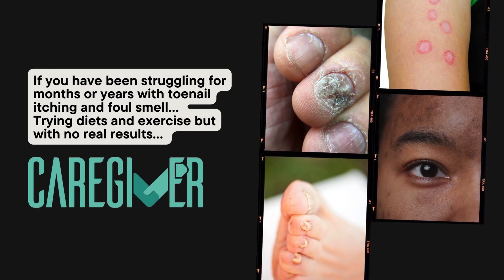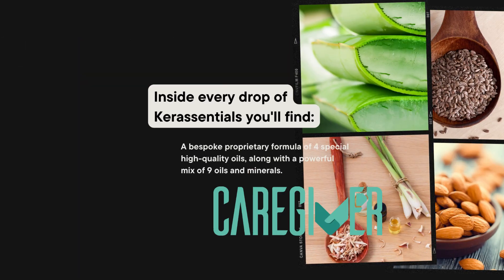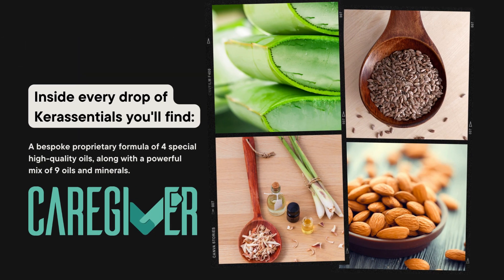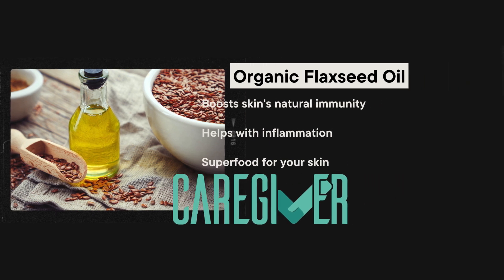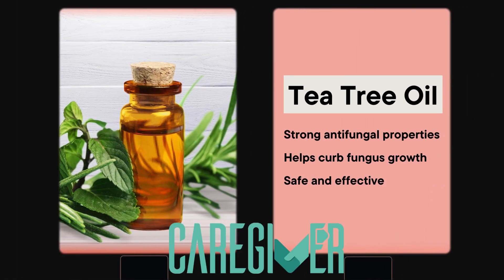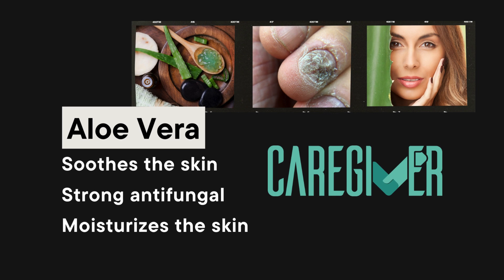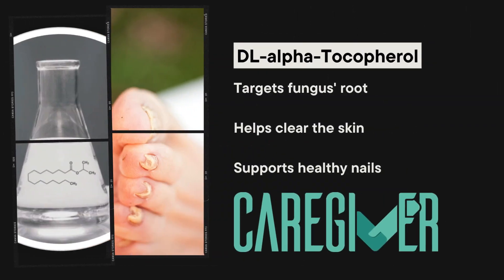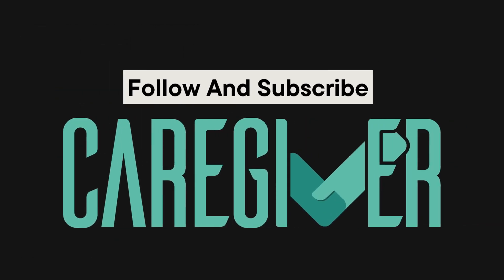Nails And Skin, Caregiver Beauty and Health Tips, Technology, Fashion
Nails And Skin, Caregiver Beauty, Fitness and Health, Related Fashion, and Technology Videos